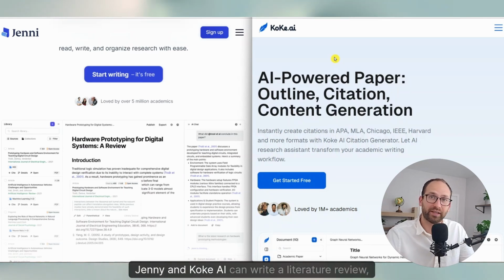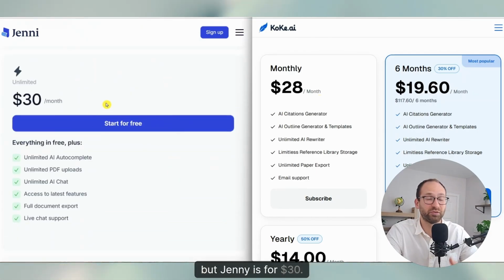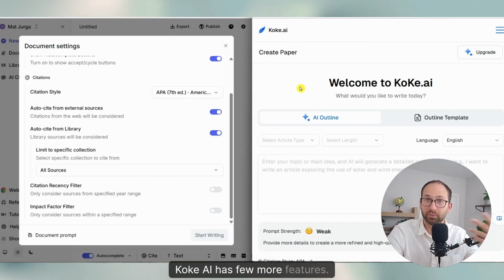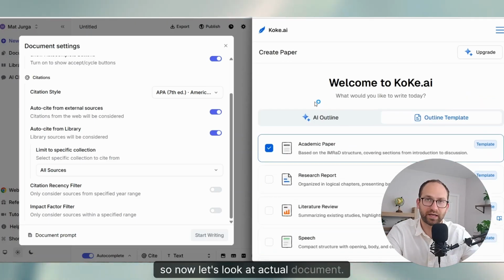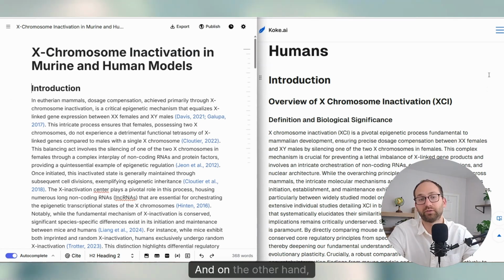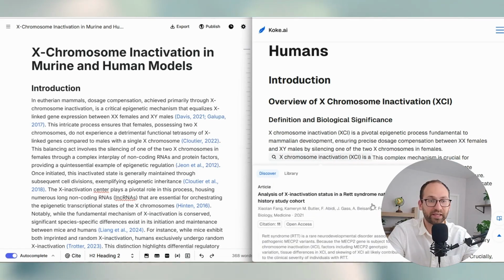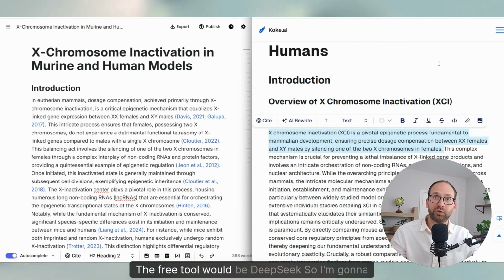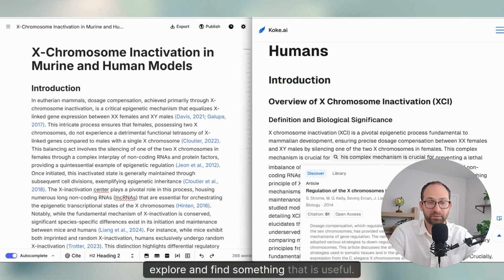Jenni versus Koke AI: Which One Writes Better Literature Reviews?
Jenni AI vs Koke AI — which one is actually better for writing literature reviews, academic papers, and research documents?

In this video, I compare Jenni AI (the well-established academic writing tool) with Koke AI, the new platform claiming to produce longer, more structured academic documents.

You’ll see how both platforms perform using the exact same prompt, including:
- Free plan limitations
-  Pricing differences
-  Writing quality and outline structure
-  Reference accuracy (or lack of accuracy…)
-  Whether the tools actually improve your workflow
-  Which platform I recommend for free users and paid users

By the end, you’ll know exactly when to use Jenny and when Koke AI gives you more value — especially if you’re writing literature reviews, essays, or research papers.

00:00 Jenni AI vs Koke AI
00:24 Pricing
00:57 Interface
02:18 Literature Reviews
02:55 References
04:23 DeepSeek and Sourcely
04:46 Verdict